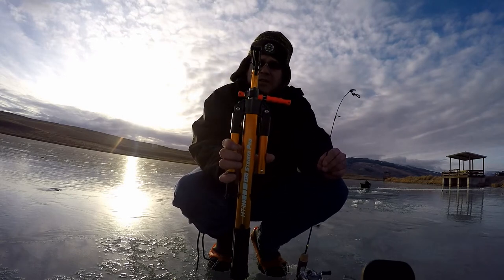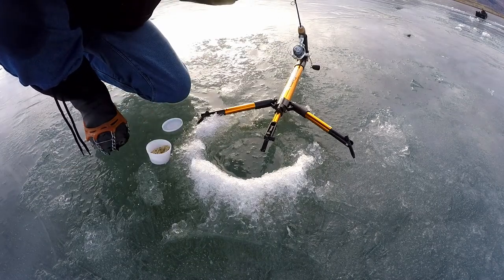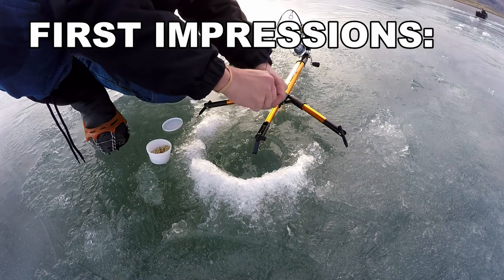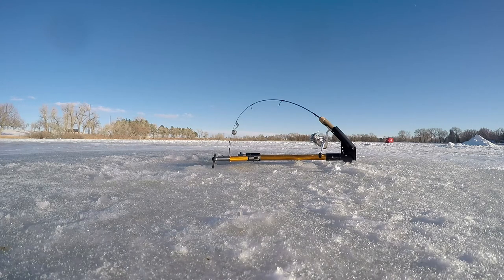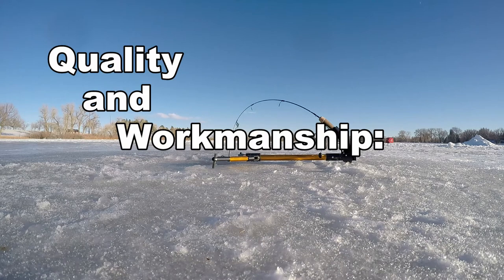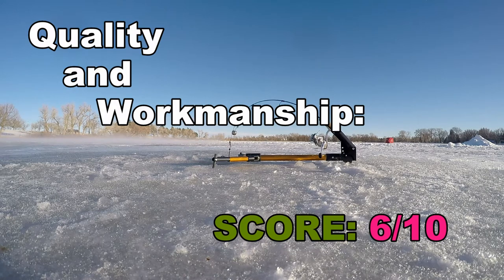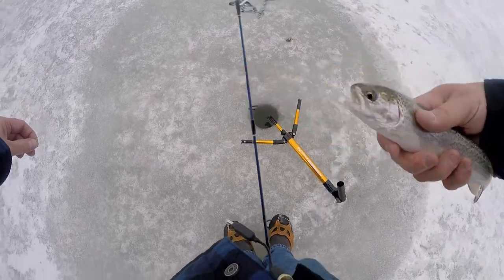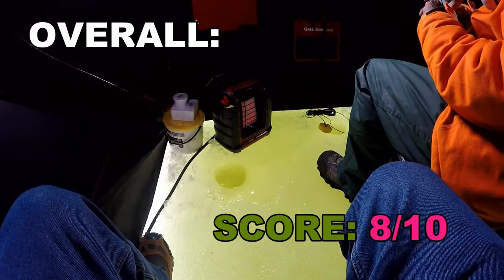HT Striker Pro Review: Fish Caught!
In this video, I go as deep as I want to on my review of the HT Enterprises Striker Pro Automatic Hook-Setter. I will put the rough transcript below.

This device costs about 30 bucks at Sportsmans Warehouse. About half the cost of the most known product of this type, the Jawjacker. In this review, I am going to talk about the good, and the not so good for this product as I see it, so that you can make some informed purchase decisions.

1. First impressions.
It is small, lightweight, fits in a bucket and pretty doggone easy to set-up…. EXCEPT….. Mine didn’t come with the trigger loops to put on the rod! So I had to get creative if I wanted to use it my first time out with it on the ice. I borrowed [sound effect]… acquired [sound effect]…. Stole some hair ties from my sweet wife, tied a few knots in it to make it shorter…. And BOOM… loop triggers. This made me a bit upset that they weren’t in here, but I can’t hold that against the company… they probroly did put them in there, and some fool stole em from the package at the store… or whatever… Anyway, the hair ties work fine… so no worries. I added bell as well so that I could hear it outside the tent… or when I am napping… or whatever….

First impression score: 7/10…. But only because it didn’t have everything it was supposed to have.

2. Set-up.
I have never used a Jawjacker, so I cannot really compare this devices set up process to anything else. I will say it was super simple, so much so that even my dumb [quack] was able to figure it out on the first go. I will say the trigger is a bit tricky (which I will go into more detail about later) but that may be my ineptitude and no fault of the tool.
Set up score: 9/10

3. quality/workmanship
So here is my first real negative mark I can give. The trigger on this thing will make you madder than a mosquito at a mannequin factory. There is a magical little sweet spot between being too loose, where when you let go the tip of the rod smacks you in the face or worse yet the hook rips the hat off your head and takes a bit of scalp with it…. And being so tight that it would take hooking on to a torpedo under the water to set it off. Maybe my trigger has a burr on it or something, but it is tricky… wear safety glasses or keep your head out out the way is all I am saying.
Everything else though, easy, simple, and dummy proof!
Quality/workmanship score: 6/10
4. Catching/functionality
This thing catches fish. It works great and I have used it on the ice for about 5 hours total and caught 5 fish (all trout…. But I fish in trout heavy waters). I am sure this thing will catch whatever you are targeting, again… just pay attention to that trigger. I had a fish just hanging out on it for about an hour, because the trigger was too tight for the 15” trout to set it off. It was pulling, because when I went outside it was moving the rod enough to make the bell jingle, but not tripping the trigger release.

Catching/Functionality Score:8/10. The two points are just because of the sticky trigger, which may just be an issue on my unit.
5. Overall
This thing is 30 bucks. A Jawjacker like it is 60-70. For all I know, the triggers on a Jawjacker are tricky too. For someone who wants a deadstick to stick itself, but doesn’t want to drop the jawjacker dollars… I can say I do not regret this purchase. I wish it had the loops, I wish the trigger was more adjustable… but this thing catches fish and it has contributed to my landing success substantially. I vote 2 thumbs up.

Do interpretive dance…. All that stuff. Be safe out there and get out there…. Teach somebody something you know along the way…….Fishing is fun!